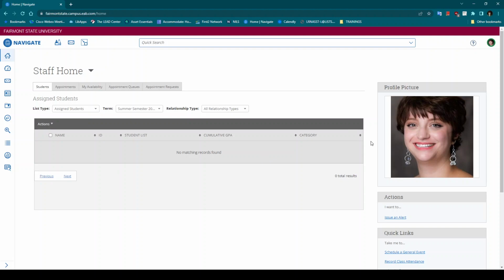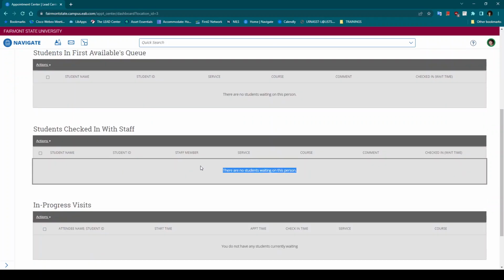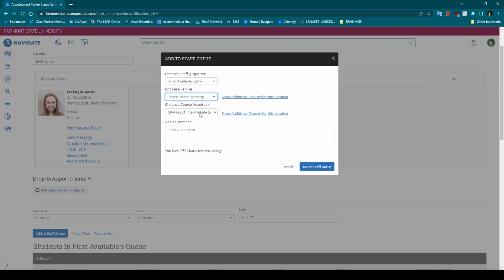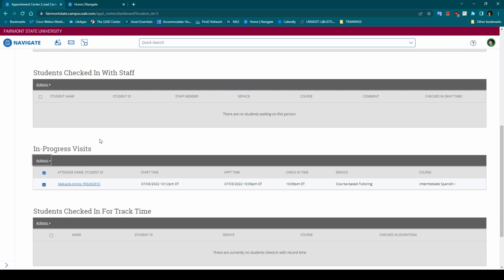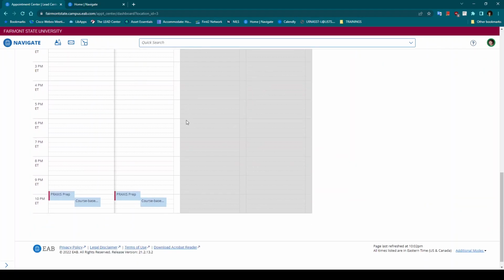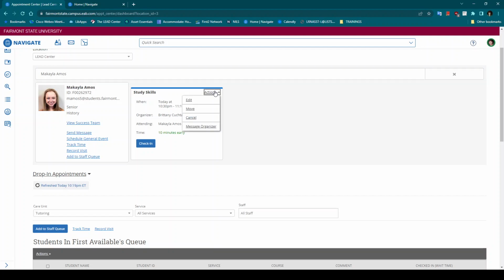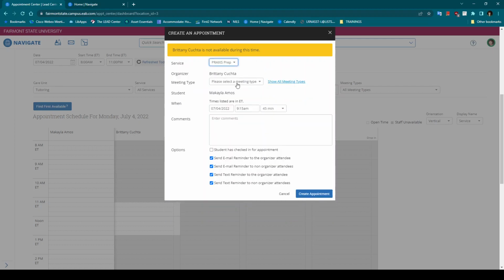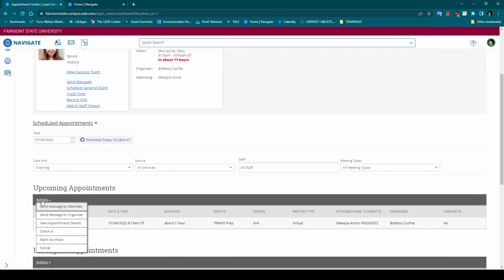Navigate Tutorial: Front Desk Staff Walkthrough